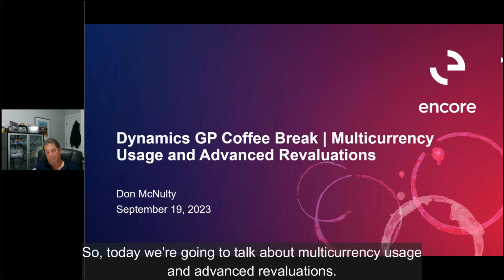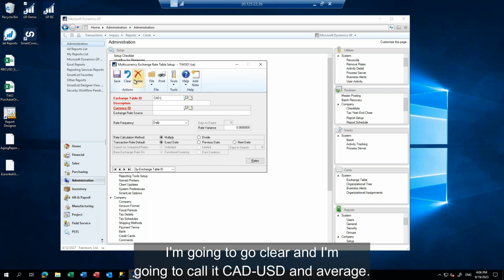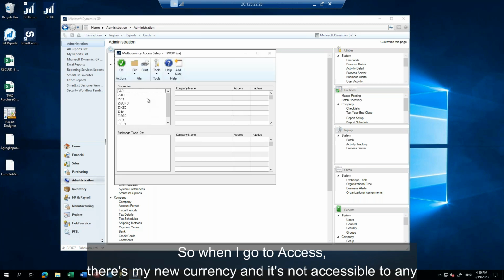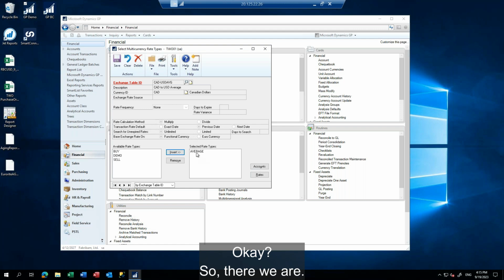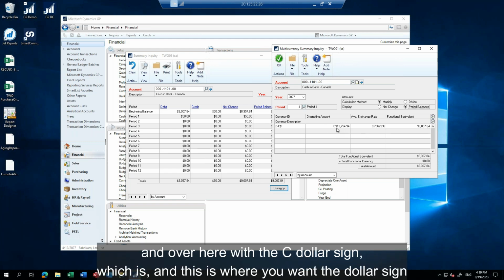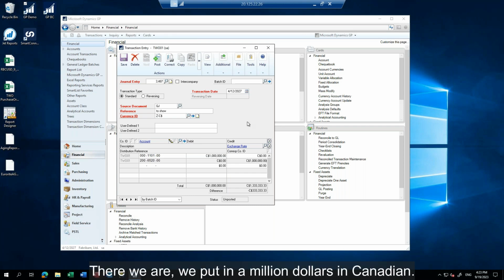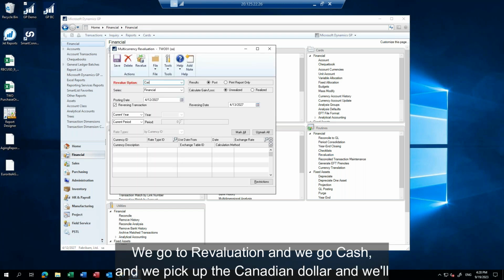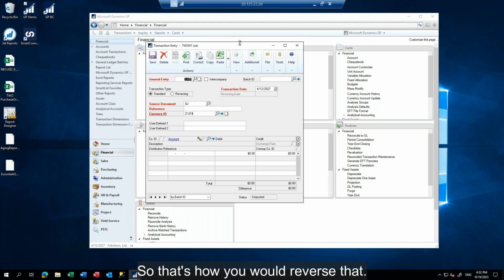Multicurrency Usage and Advanced Revaluations in Dynamics GP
Find out how to setup and use multicurrency in GP, and what the requirements are to revalue the accounts. Also learn about realized vs unrealized gains and losses in revaluations, and how to setup revaluations by GL codes and documents in AR/AP.